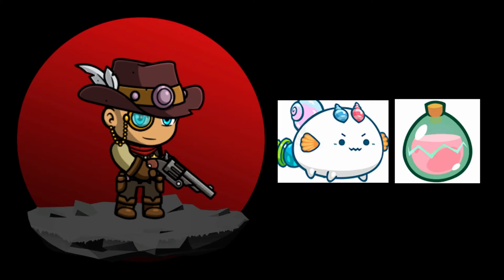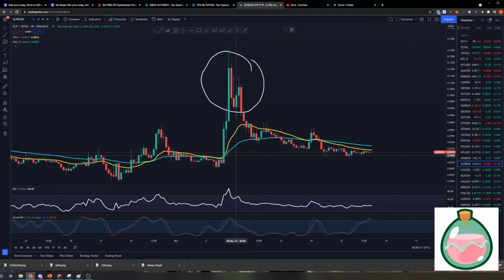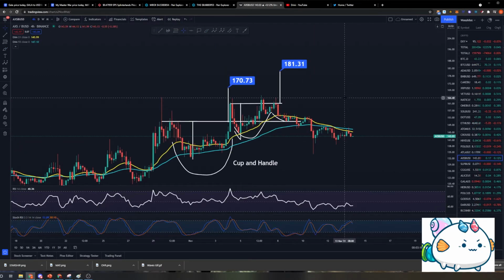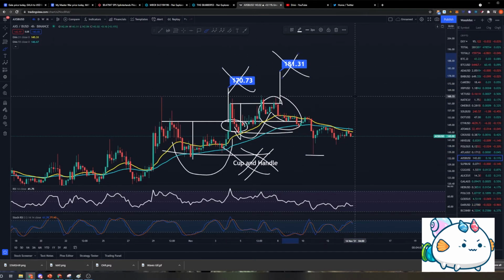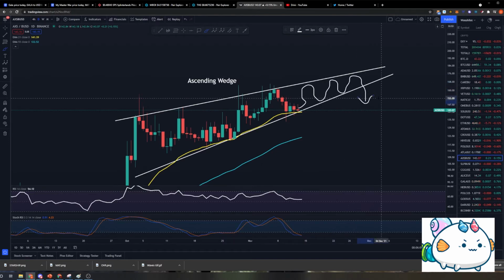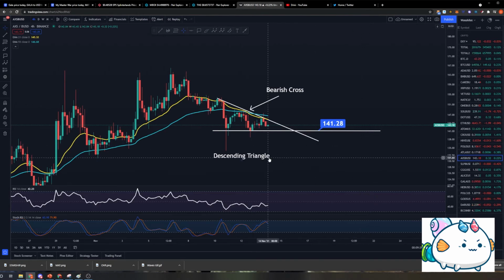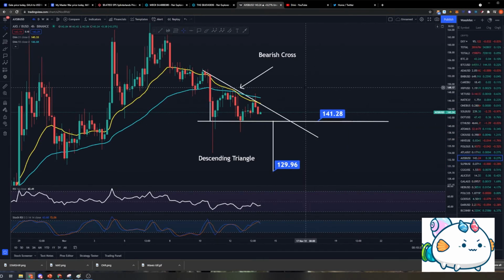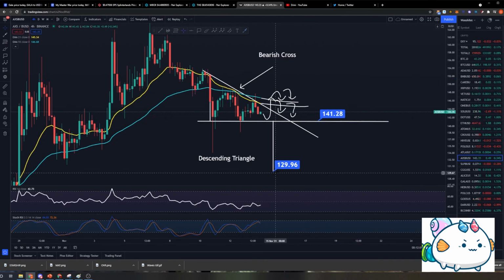Axie Infinity AXS and SLP: Signs of trouble? | Technical Analysis | Price Prediction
The Axie Inifinity tokens appear to show signs of trouble. What will need to happen to confirm it? And what will need to happen to get back on our bullish track?

Timestamps:
00:00 Intro
00:09 SLP
02:02 AXS
07:00 Thank you